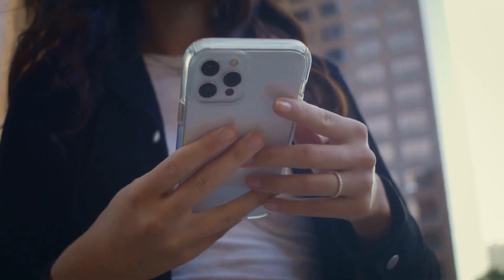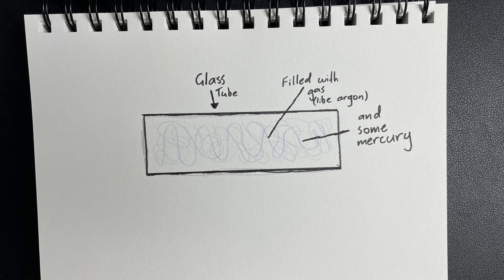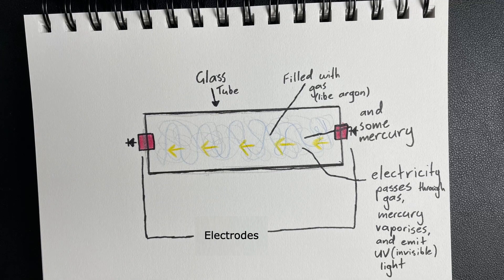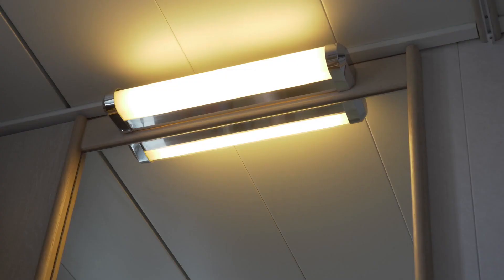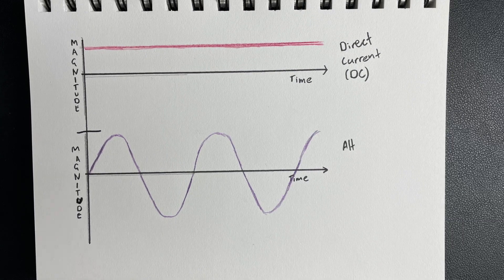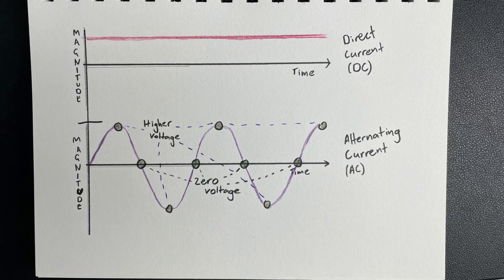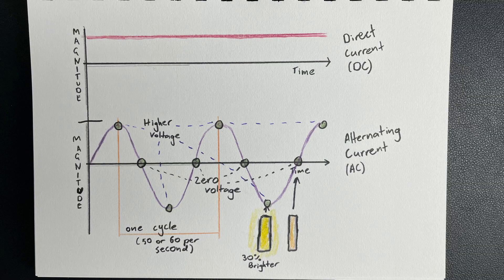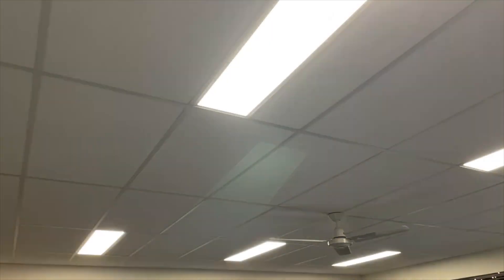I promise this video about fluorescent lights is interesting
One of my students made an interesting observation when looking at a document camera, there was a pulse, or a wave. Fluorescent lights are pretty cool. And are even cooler when viewed in slow motion!